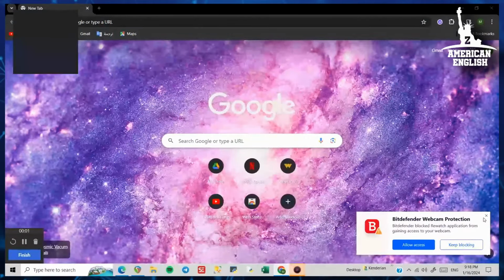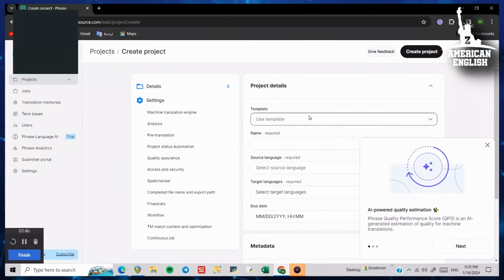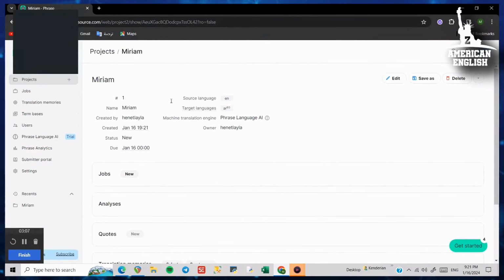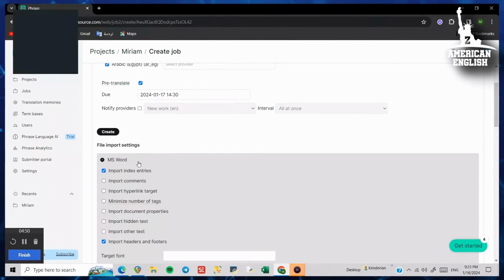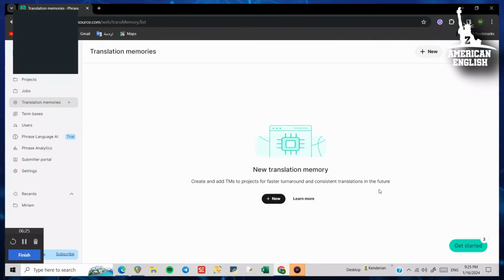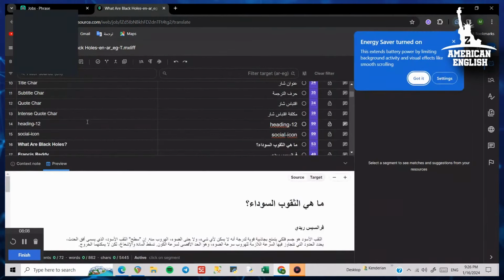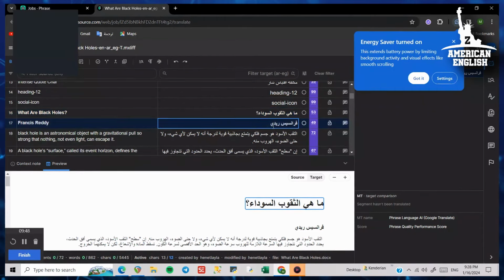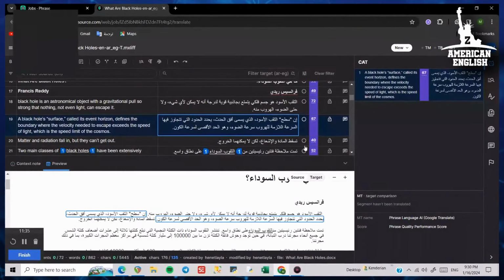كورس الترجمة: Usage of CATools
لمتابعة الدروس بالترتيب وحل اختبار بعد كل حلقة ومزايا اخرى - حمل التطبيق المجاني الخاص بنا
 على اندرويد من هنا:

ـــــ
Support us:  دعم القناة ماديا على باتريون
ـــــــ

المزايا المجانية على التطبيق
مشاهدة كل الدروس مرتبه
حل اختبارات عقب كل درس
تحميل الملاحظات وملفات بي دي اف بها ملخصات الدرس
خانة الكلمات للتمرن على الكلمات الجديدة في الدرس
قسم المراجعة, لحفظ الكلمات الصعبة عليك والرجوع اليها لاحقا
غرف الدردشة للتمرن مع باقي الطلبة على اجراء محادثات انجليزية
ـــــــــ
المزايا المدفوعة على التطبيق
تحميل ومشاهدة الدروس بدون انترنت
المدرب الصوتي للتمرين على التلفظ بشكل صحيح
مدرب التهجئة , لسماع وكتابة الكلمات والتمرين على التهجي
مدرب الجمل : للتمرن على تكوين وصياغة الجملة بشكل صحيح
طريقة الدفع
ـ
من داخل التطبيق
عن طريق تحويل . فودافون كاش او فوري من داخل مصر
عن طريق حساب باي بال من خارج مصر على حساب